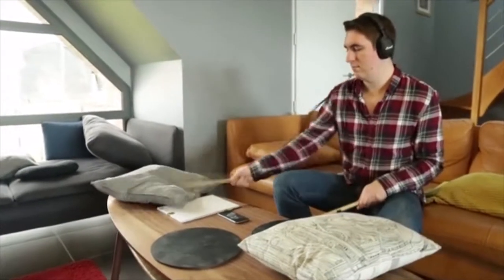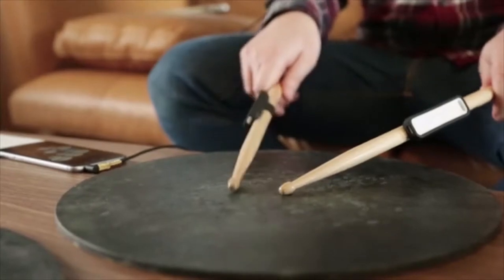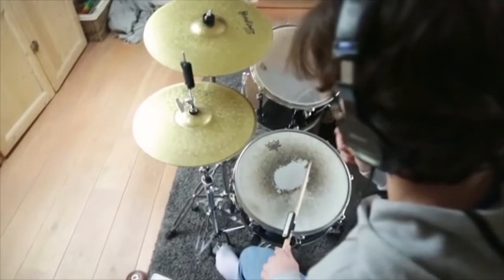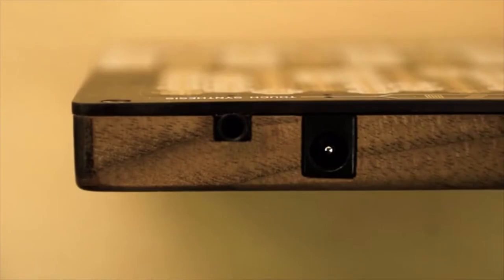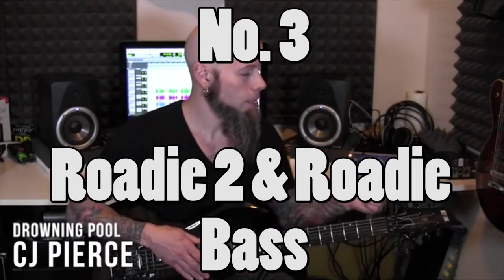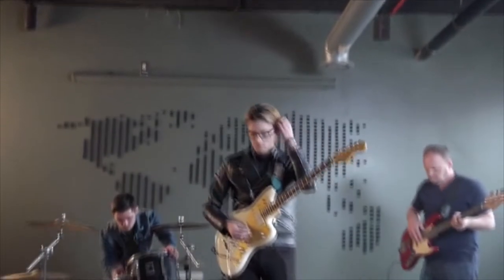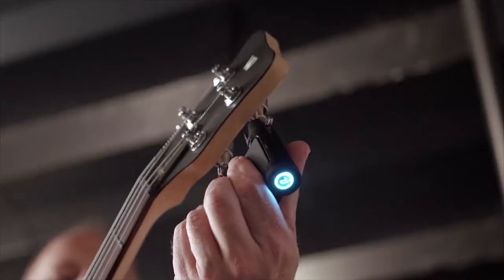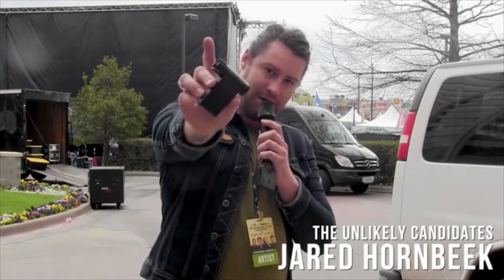3 Awesome New Gadgets for Musicians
Hey Guys,

This is Sourav Sengupta from The TechnicalET with another new video. This one features a compilation of 4 new awesome technological inventions for musicians. If you are intersted the Kickstarter links are given below.

If you like my video give a click on the 'Like' button.